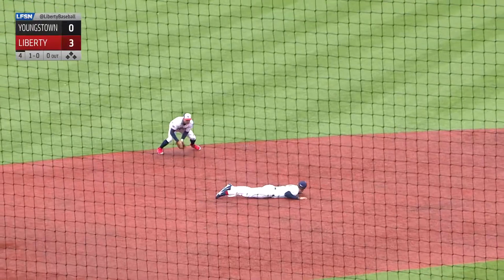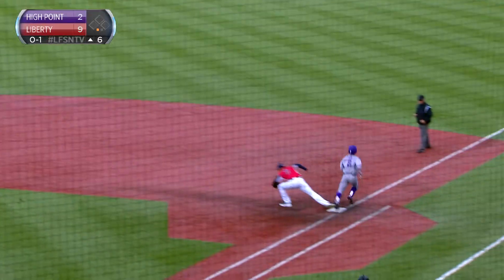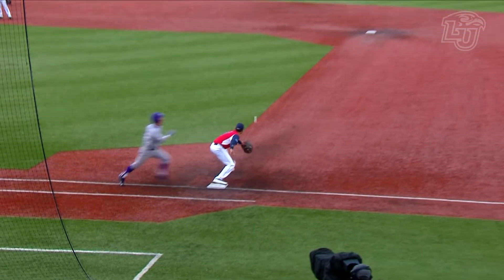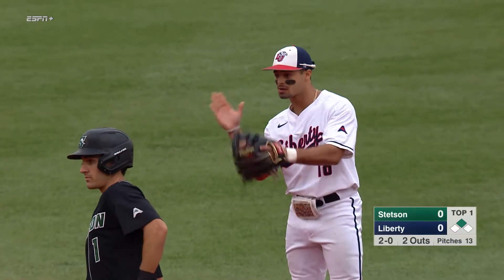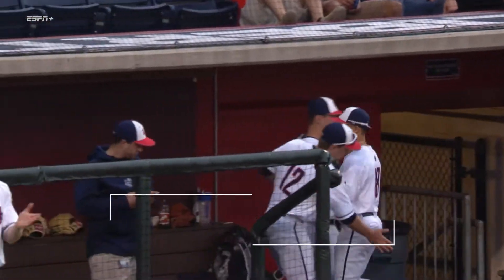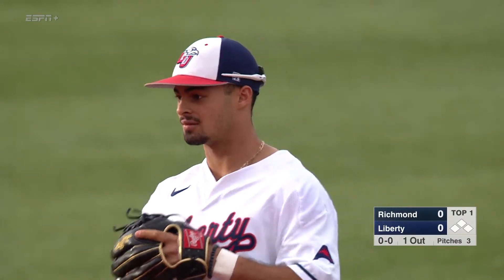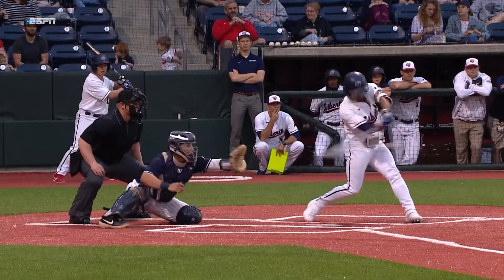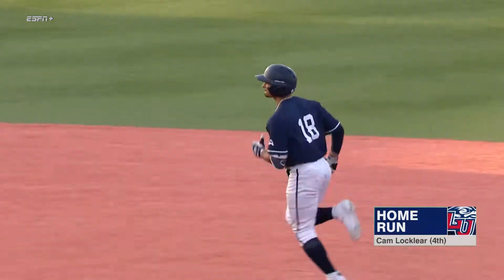Cam Locklear Highlight Reel